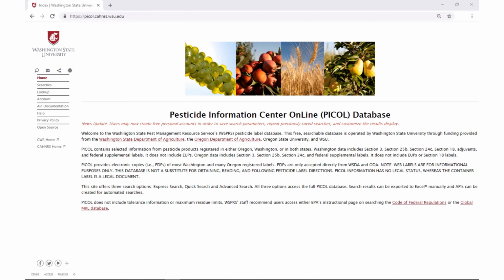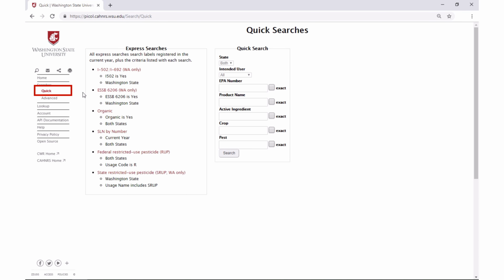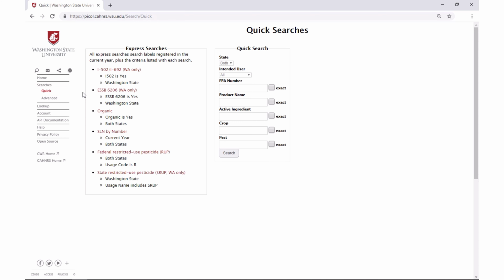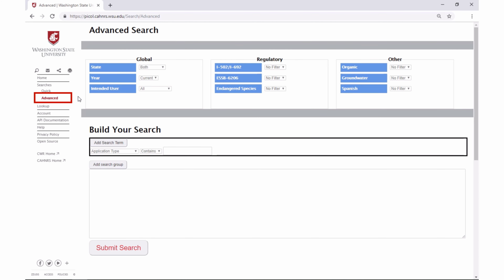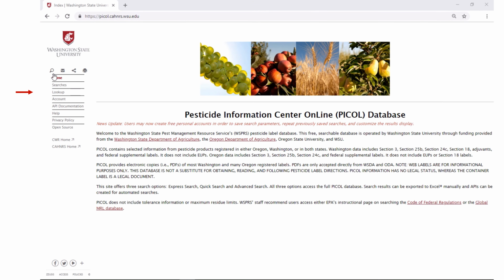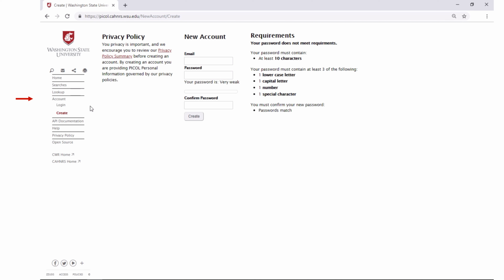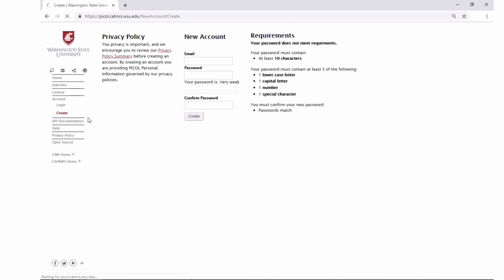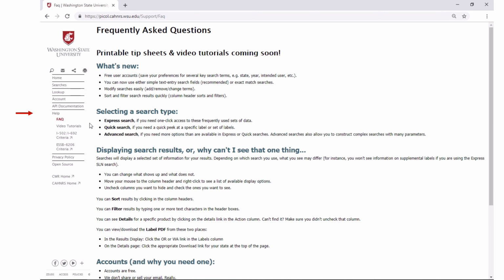Introduction to PICOL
This video is the first in a series of tutorials on how to use the new PICOL database. In this video we introduce users to the PICOL database, and explains some of the basic features it offers.

PICOL information is not a legal document. The original container labels for any pesticide are a legal document and must be adhered to at all times.

While we do our best to ensure that our database is up to date and accurate, we can not guarantee that the information presented by PICOL is correct. The PICOL database does not make pesticide recommendations, and we are not responsible from damages resulting from the improper use of the information contained in it. Always read the pesticide label before making an application.